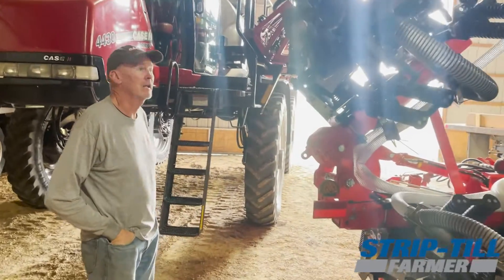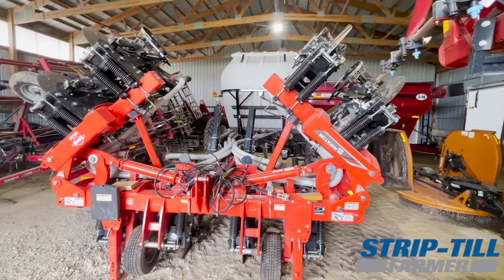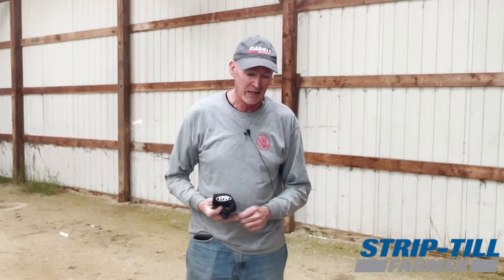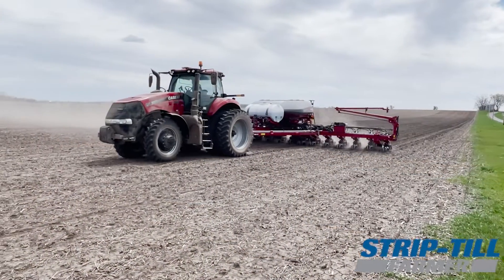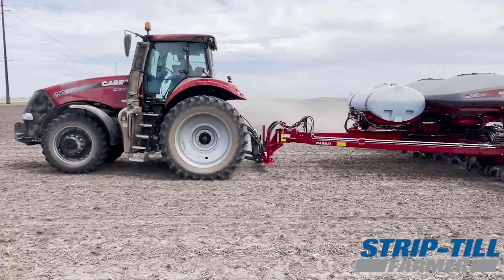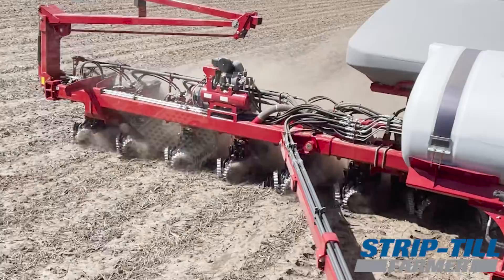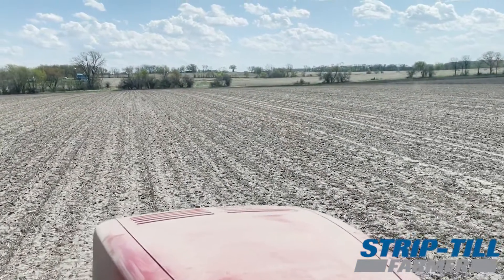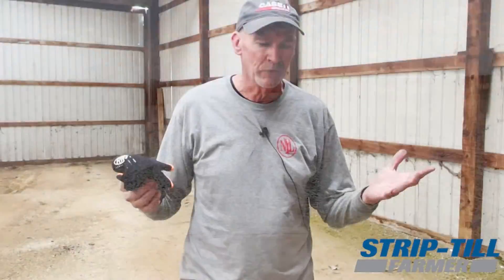What I Learned from My First Year Strip-Tilling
Leo Johnson and his son, Patrick, are planting corn into strips for the first time in southern Wisconsin. Leo and Patrick discuss how their strip-till maiden voyage has gone so far in this preview of Leo’s 2024 National Strip-Tillage Conference presentation, “What I Learned from My First Year Strip-Tilling.” The conference takes place Aug. 8-9 in Madison, Wis. Download the full program and register at StripTillConference.com

After a 44-year run as co-owner and president of Case IH dealer Johnson Tractor in Wisconsin and Illinois, Johnson retired to pursue his lifelong dream of farming. Although he has an extensive knowledge of equipment, Johnson was a novice at almost everything else when he started farming 1,000 acres of corn and soybeans in southern Wisconsin.

Armed with good suppliers, neighbors and intentions, Johnson began strip-tilling in 2023. Johnson will share a first-hand account of what year 1 in a strip-till operation looks like and will share the potential landmines he faced. Johnson will also discuss his decision-making in picking the right strip-till rig for his soils, his first experience in making strips, how to prepare a good seedbed and apply nutrients where they’ll give you the most bang for your buck.